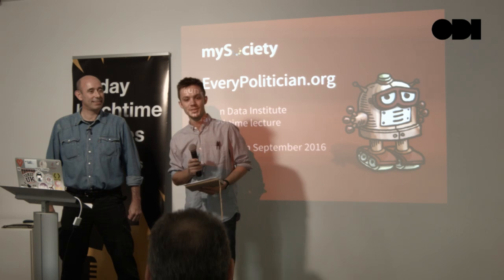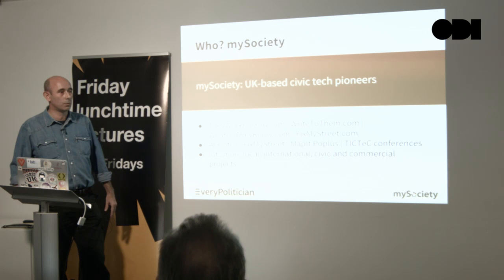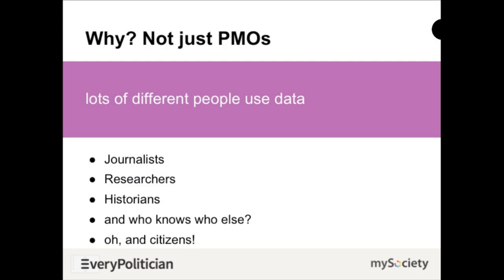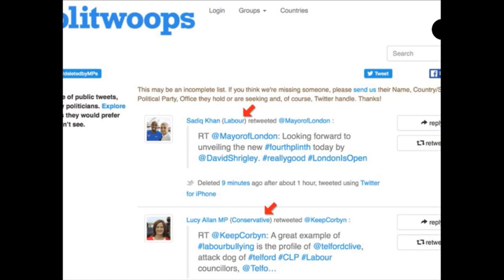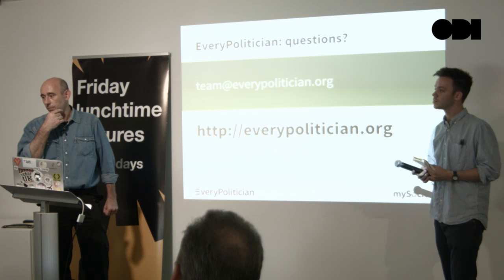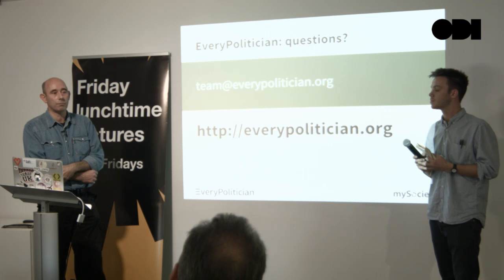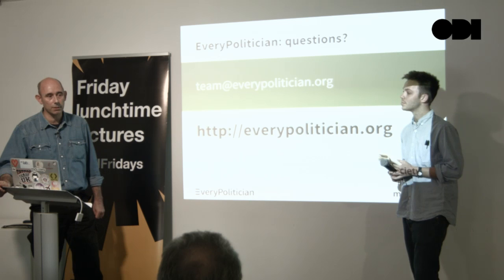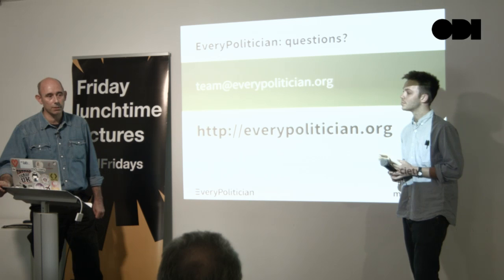Friday lunchtime lecture: Accessible data on every politician in the world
The EveryPolitician project’s goal is ambitious: to collect, collate and share data on every politician in the world.

Up until now, mySociety – the brains behind the project – have focused on national legislatures, but the team is now actively expanding the depth and width of the data (what is stored, and on whom).

Hear about the joy and pain of working with politician’s data in this lively lunchtime lecture, in which Dave Whiteland will explain exactly what mySociety are doing, how they’re doing it and why.

Dave Whiteland joined mySociety as a developer over six years ago, and has cut code on a wide variety of projects including FixMyStreet and PledgeBank. Dave has spent much time encouraging local partners in countries as diverse as Uruguay, Uganda and Malaysia to set up and run projects based on mySociety’s platforms. Now he’s an active member of the EveryPolitician team, helping out with data, outreach and bot-wrangling.